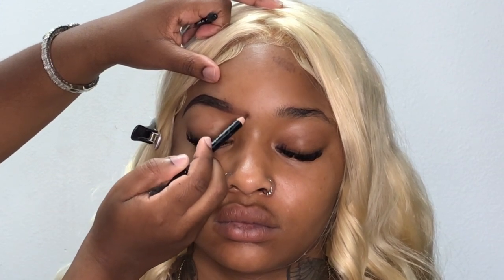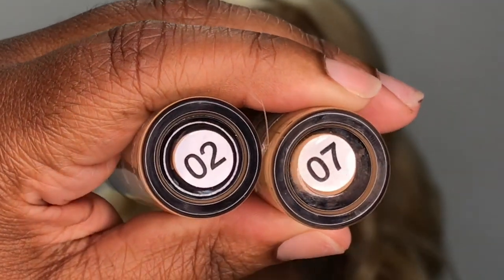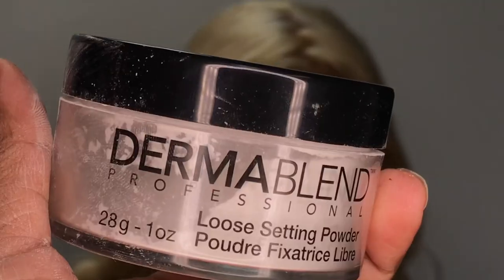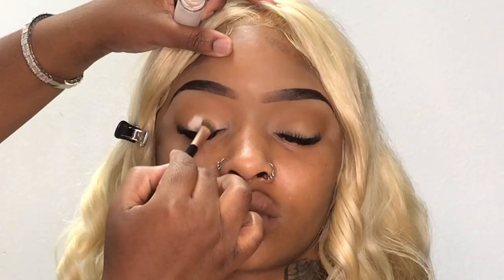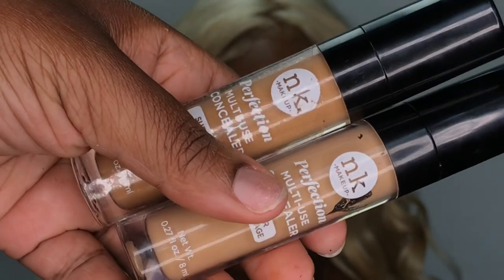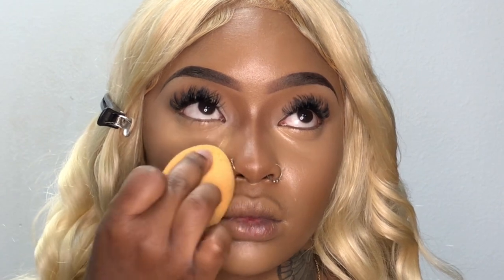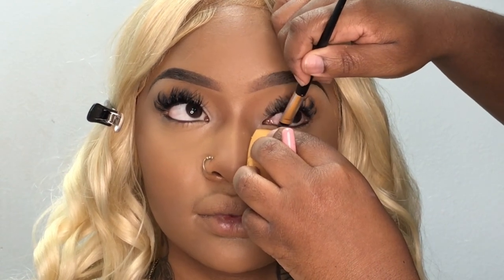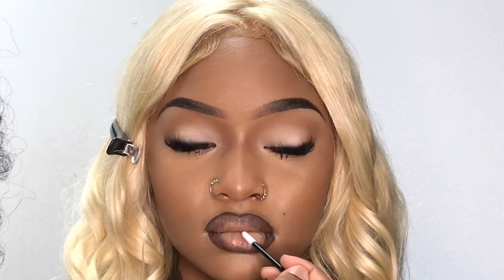Soft Glam Drugstore/ Beauty Supply Store (mostly) | Client Makeup Tutorial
Products Used:
L.a. colors dark brown eyebrow pencil
Nicka K. Eyebrow pencil
I.envy clear lash glue
Nicka K. Concealers (02 & 07)
FitMe pressed powder (truffle)
Elf camo concealer (white)
Jaclyn Hill x Morphe Palette
Bperfect Carnival XL palette
FitMe foundation (Spicy brown)
Morphe loose powder (Rich Banana)
Mac mineralized skin finish (dark deep)
Juvias Place Foundation stick (Congo)
Nicka lipgloss (Mocha)